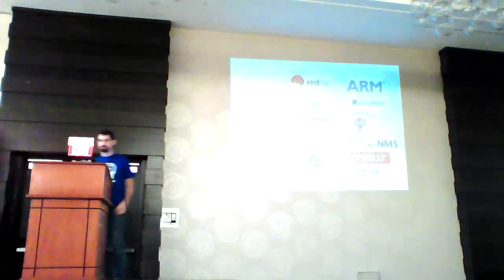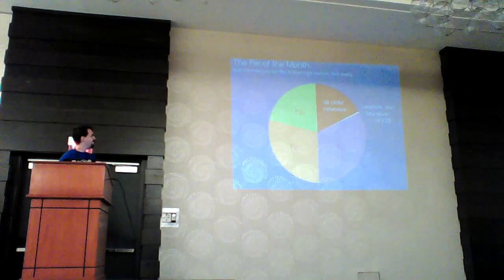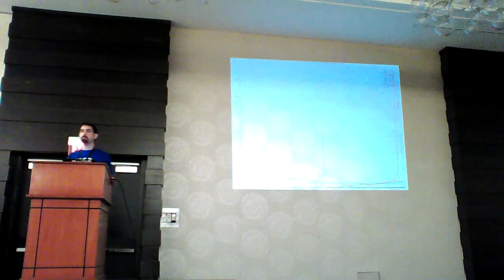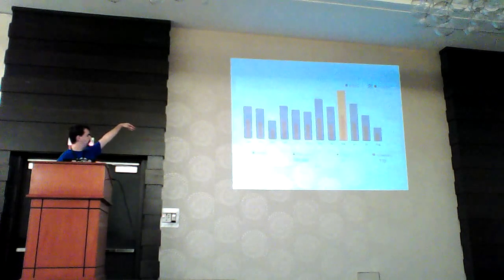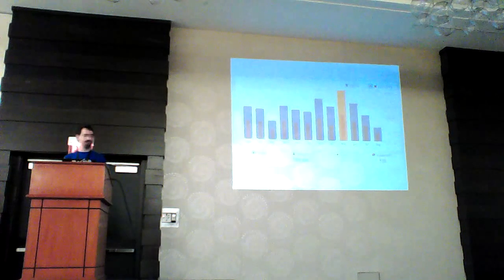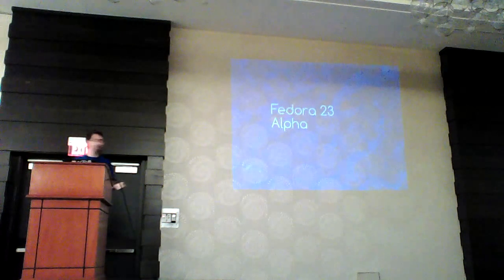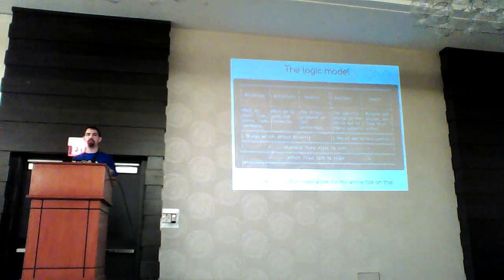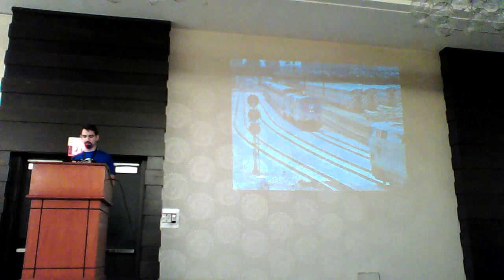Flock 2015 - Keynote - Matthew Miller - The State of Fedora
In the opening keynote, the Fedora Project Leader talks briefly about the upcoming Fedora 23 release — and more, about our collective vision and direction for F24, F25, and beyond.